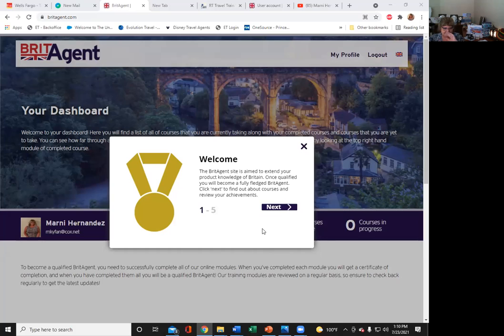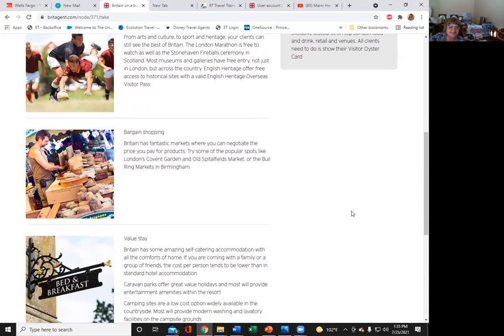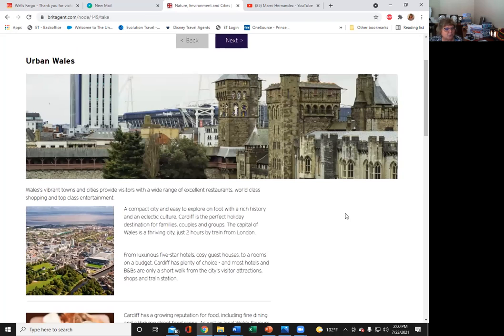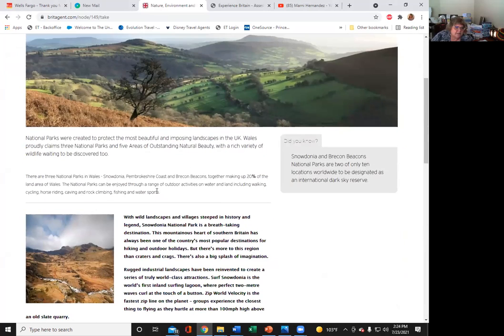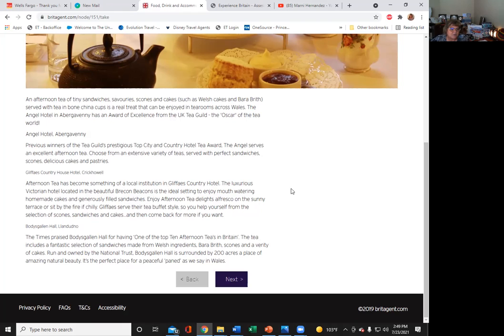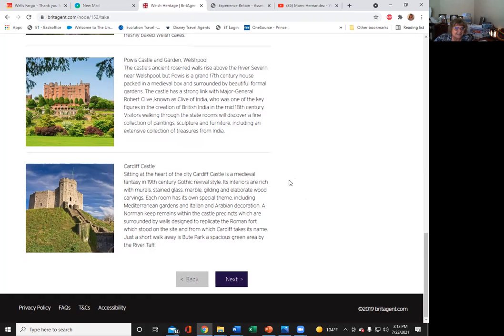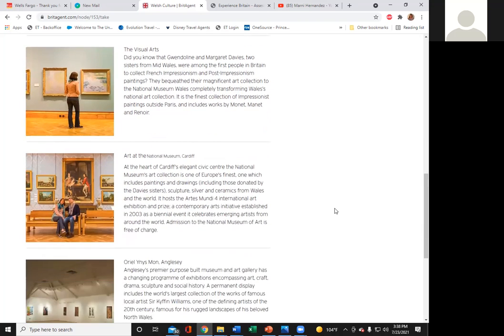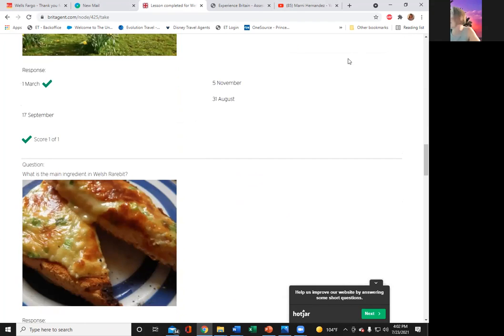Britain Cert Training Part 1 7 23